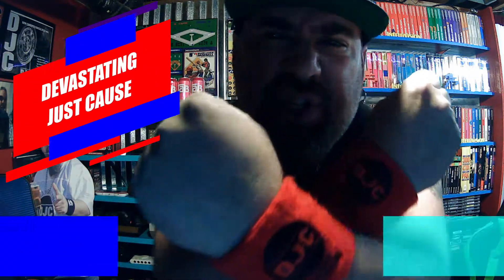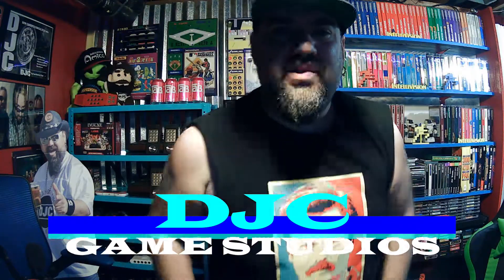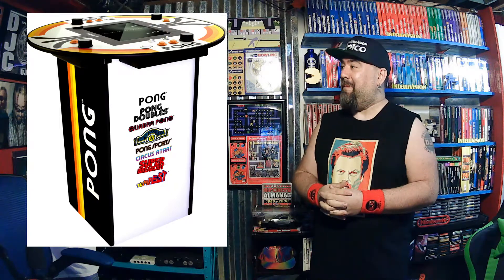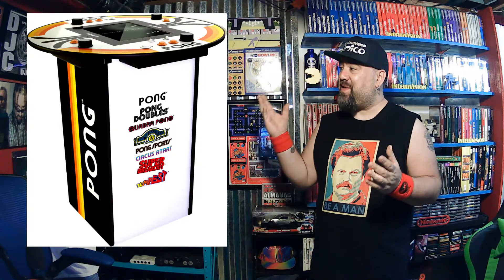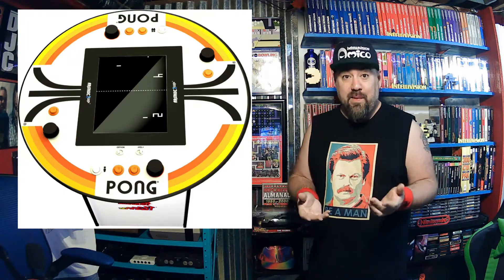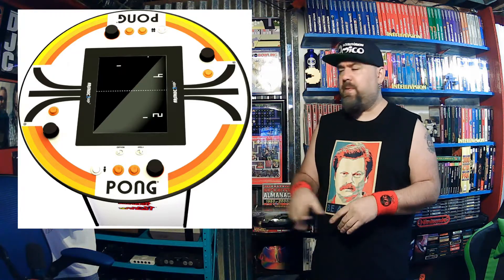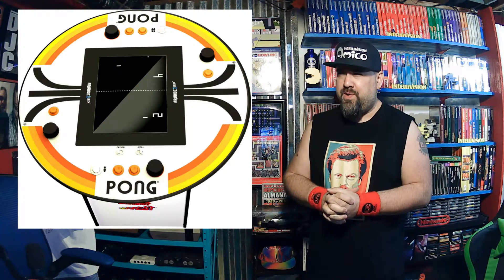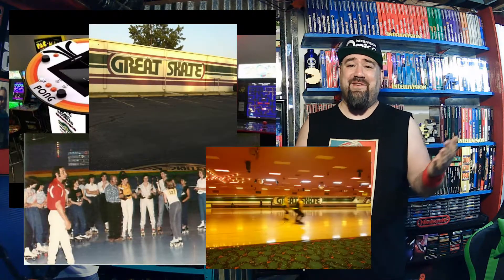I Actually Purchased this!!!! what was i thinking!?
DJC talks about his impulse buy of something he really doesnt need! oh boy!! but its on its way!!